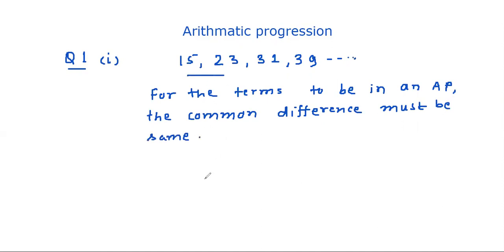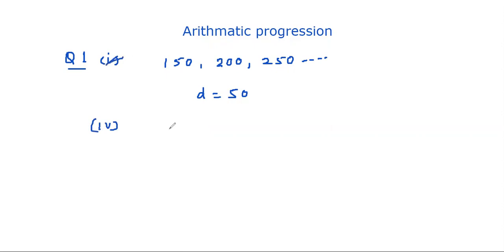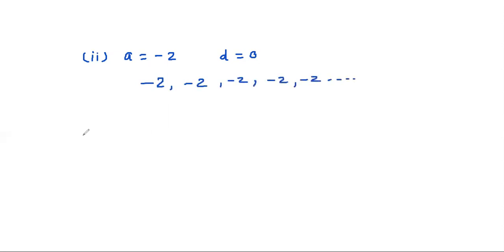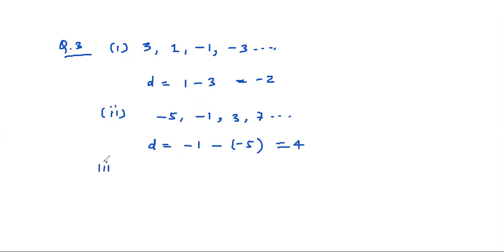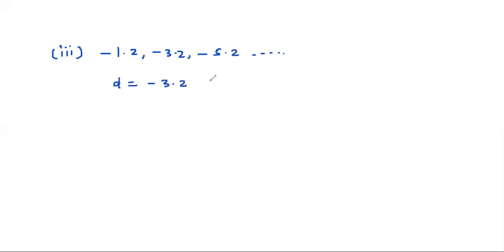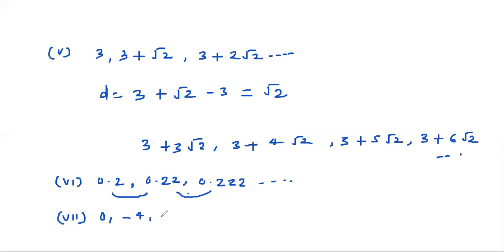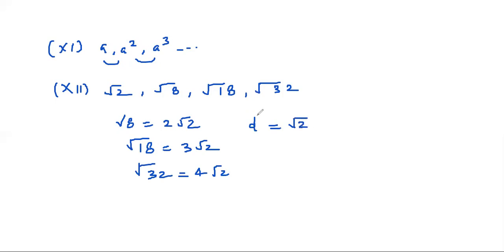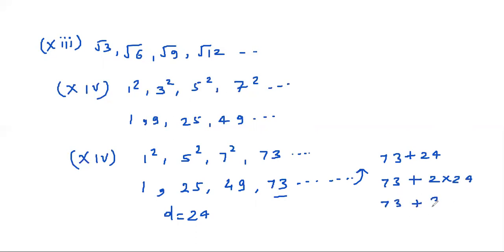Maths - X Arithmetic Progression Exercise - 5.1